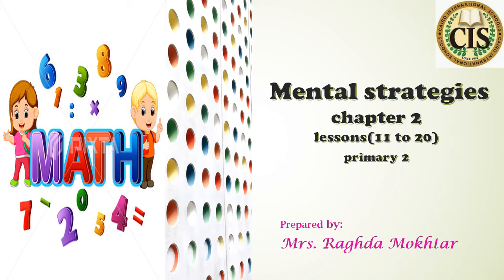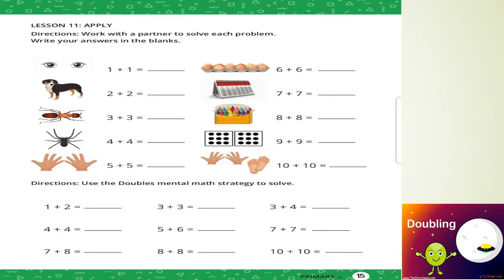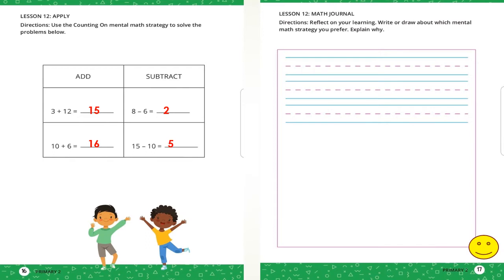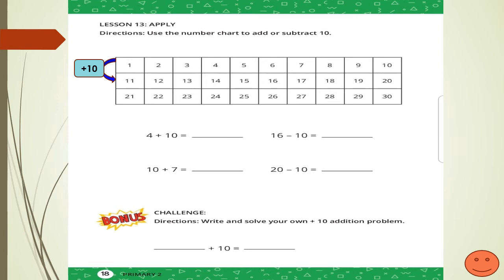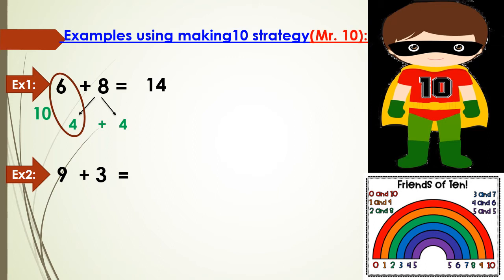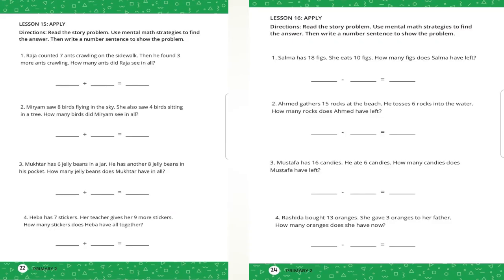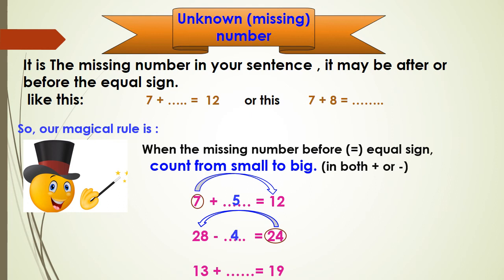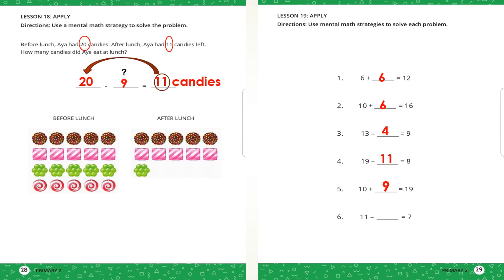Grade 2 Chapter 2 (Lessons from 11 to 20)